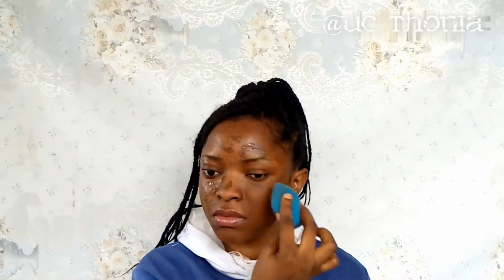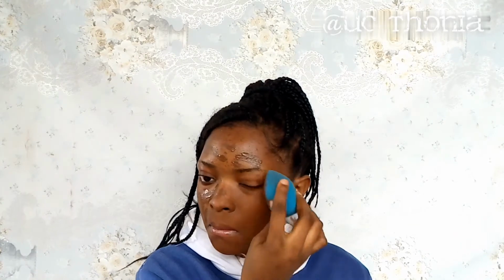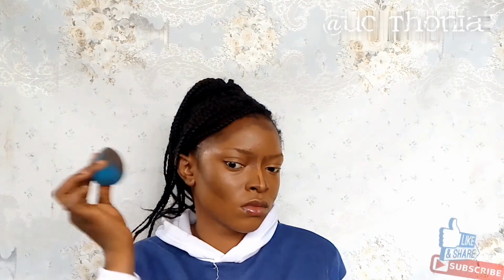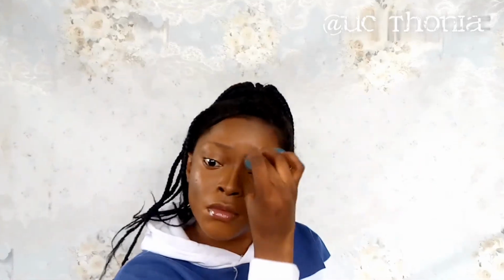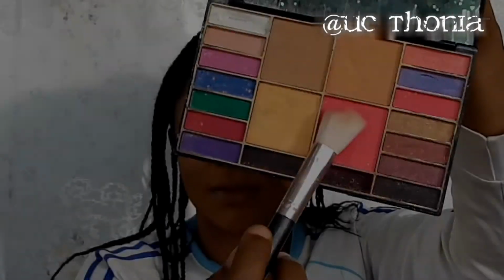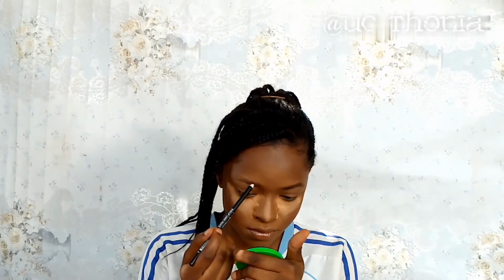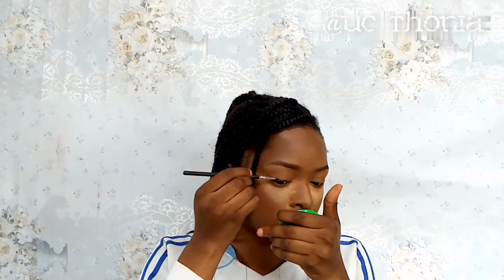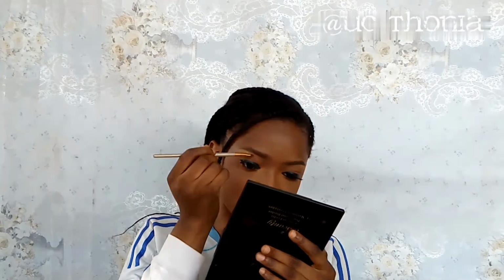HOW TO:Make the wrong foundation shade work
Hello💓 welcome back to another video,in this video I'll be showing how to make the wrong shade of foundation work,so incase you got the foundation no worries in this video I'll be showing you how to fix it,this applys to all shades!

Products details coming soon